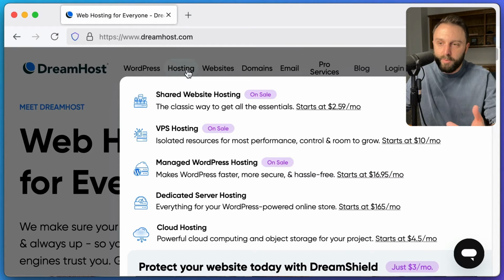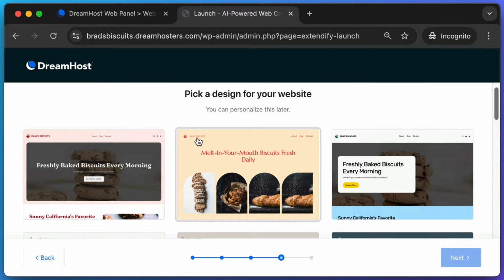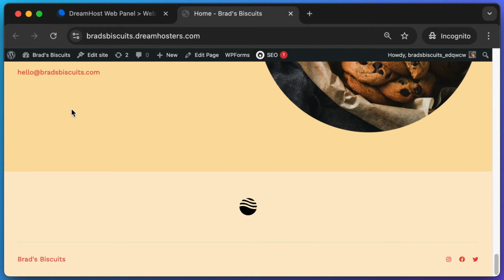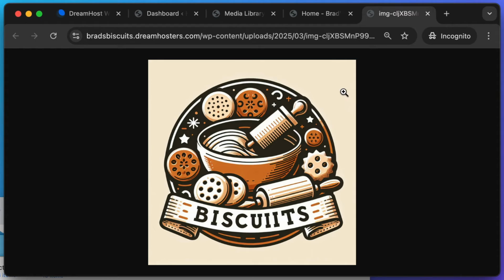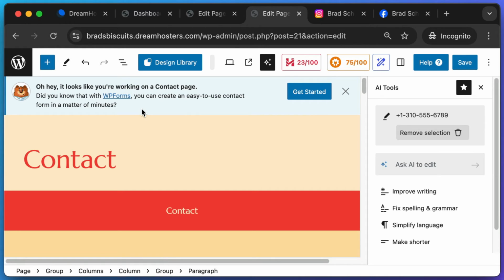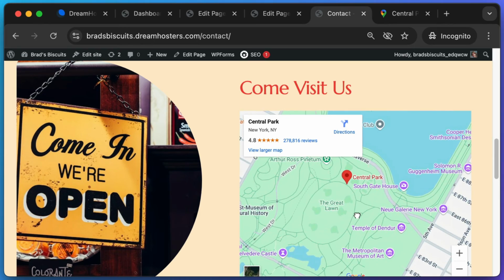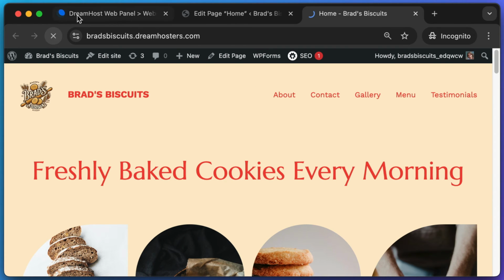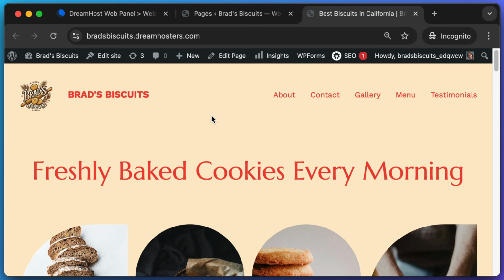Create a WordPress Website with AI – Beginner Tutorial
Free Setup Offer: Frustrated or short on time? DreamHost will build your site for FREE if you can’t with Liftoff (1-year or 3-year plan).

Liftoff is DreamHost’s AI-powered website builder that helps you create a professional website in minutes — from layout and structure to content and design.

How to claim your free setup:
Log in to your DreamHost panel
Go to 'Home'
Click the banner: “Get a Head Start on Your Website – Free!” and follow the steps

What’s included:
AI-powered WordPress website builder
Free setup done for you
Great for small businesses, creators, and entrepreneurs
Available with Shared, DreamPress, or VPS hosting

0:00 Intro
1:54 Basic Setup
5:11 AI Site Builder
7:35 Edit Photos & Homepage
11:49 Use Our Own Logo
18:05 Your Social Media Links
20:09 Contact Form + Google Map
29:55 Email Newsletter Form
36:14 SEO